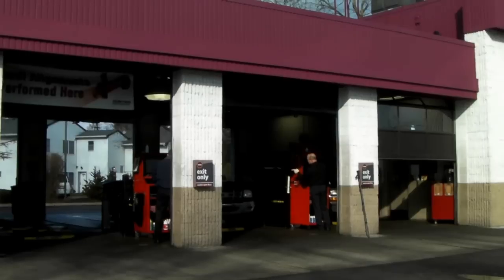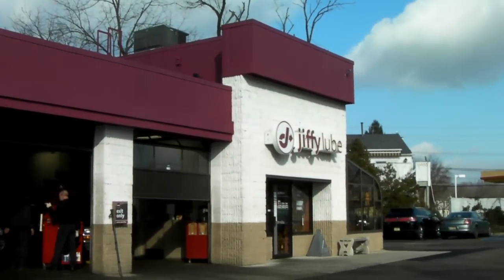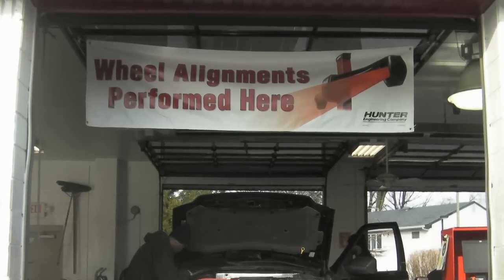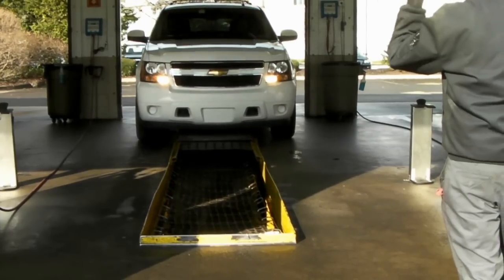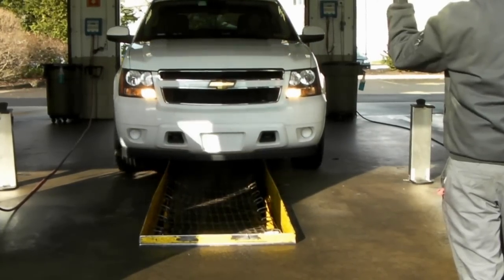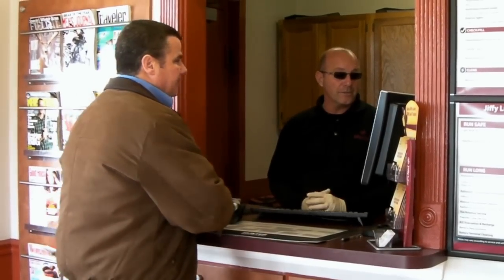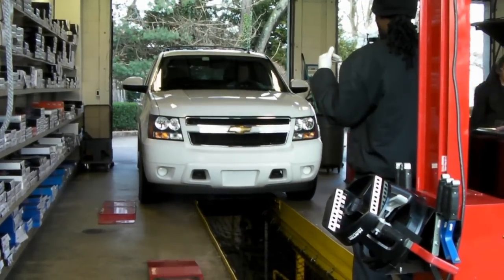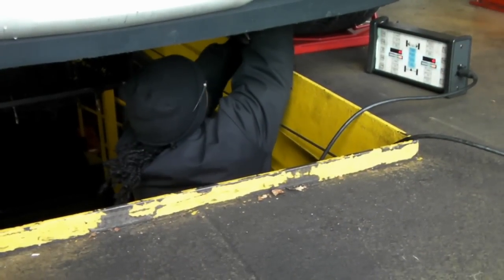Hunter's Wheel Alignment Machine at Jiffy Lube in Lawrenceville, NJ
Jiffy Lube, Lawrenceville, NJ, added a Hunter Hawkeye Elite wheel alignment machine to their shop to drive more revenue to their store. Store Owner Jay Rosenthal reports that the wheel alignment service has been well-received by Jiffy Lube customers. Mr. Rosenthal's Jiffy Lube store averages 3 wheel alignments per day, exceeding his expectations for added value from wheel alignment.  The Hawkeye wheel aligner has been dependable, reliable, and a great value-added service for his customers.

Meineke in Exton, PA, Increases Wheel Alignment Service Revenue and Provides Top Quality Wheel Alignment Service with the help of Hunter's new Quick Check Inspection Machine